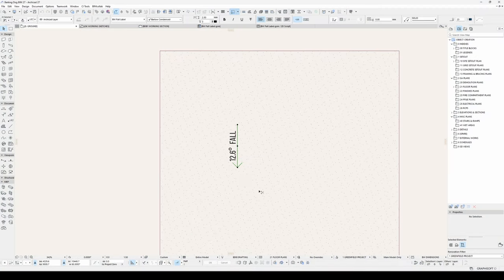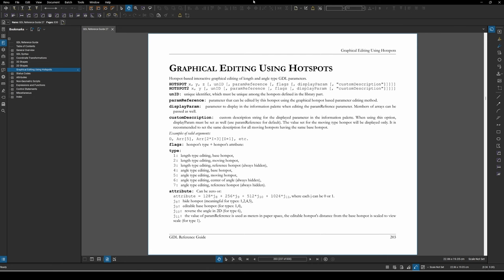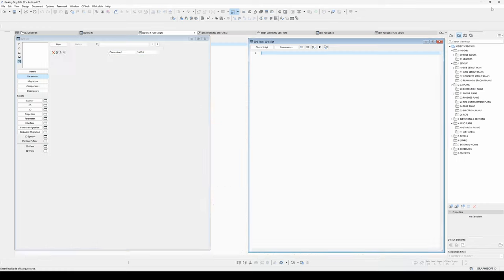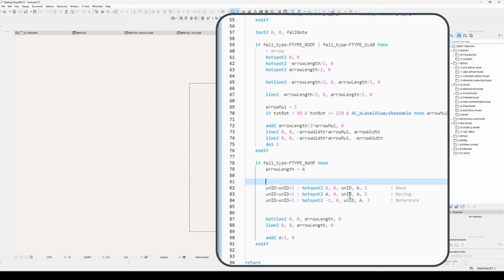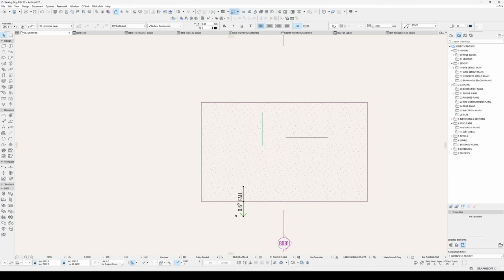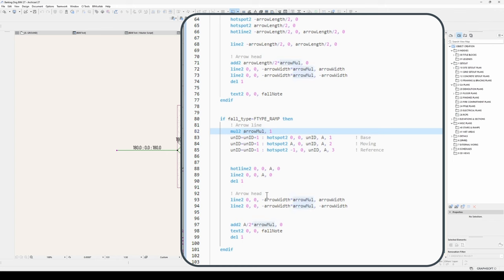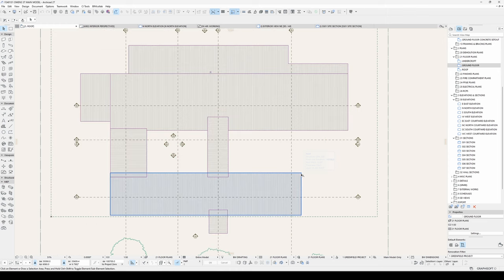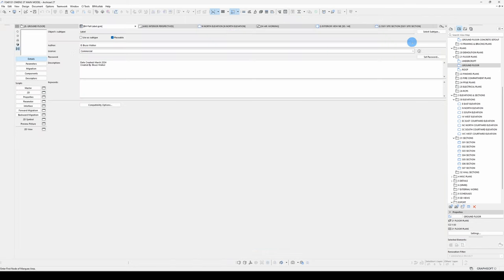025 Archicad GDL Automatic Fall Arrow Part 3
We continue the series on creating an automatic fall label that reads the pitch of the roof it’s attached to.  In this chapter, I work through setting up the stretchy symbol for the ramp arrow.  There are some difficulties along the way as labels behave slightly differently to standard objects, and I spend a bit of time with trial and error to work out how I want it to behave.  But we get there, and there’s some good pointers…pun not intended!  Completed in ARCHICAD 27.

Time Codes:
0:00 – Introduction
0:36 – Ramp label setup
1:49 – Dynamic hotspots with a label
4:15 – Dynamic hotspot length editing both ends
5:40 – Rethinking ramp label behaviour & finalizing symbol
12:14 – The label in action.  Choosing the right orientation setting
13:36 – Improvements to make
14:33 – Wrap up